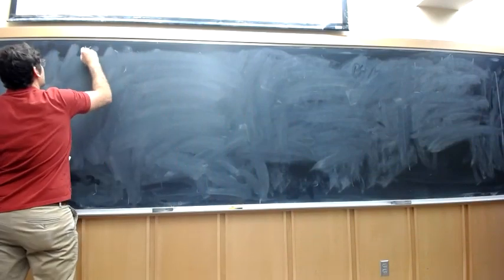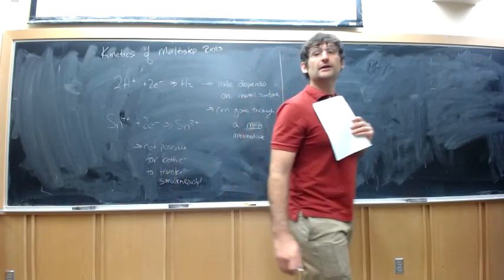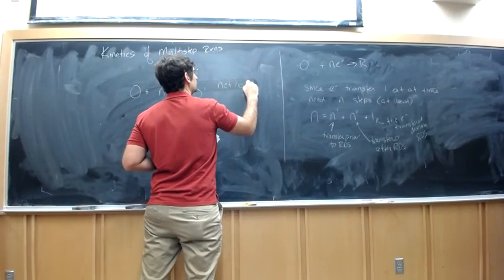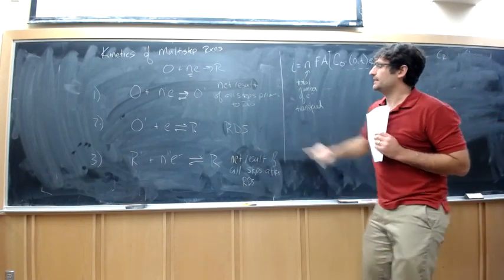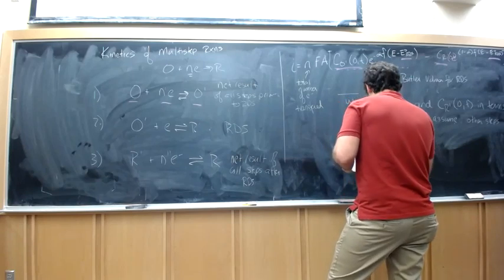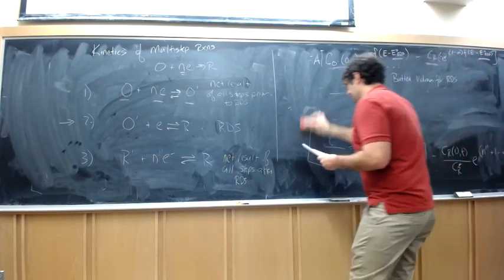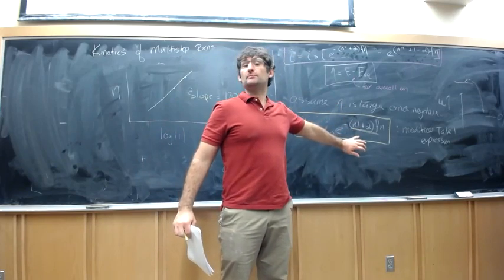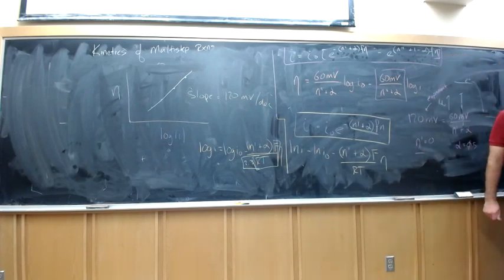16 Multistep Electron Transfer Kinetics and Rate Determining Steps default